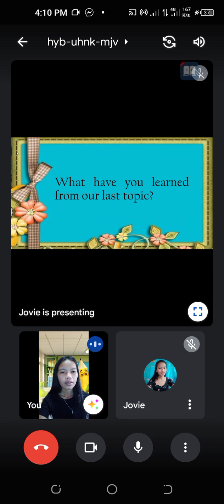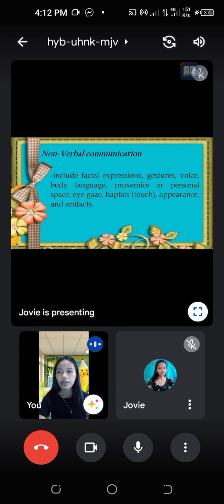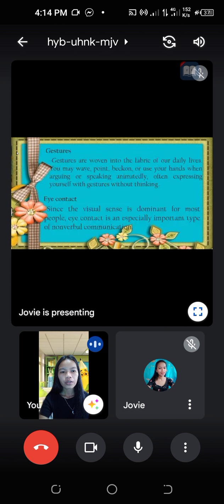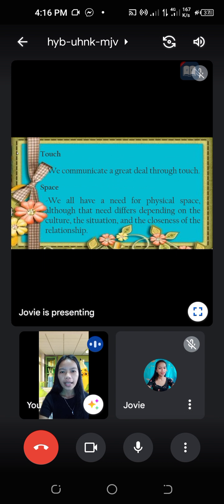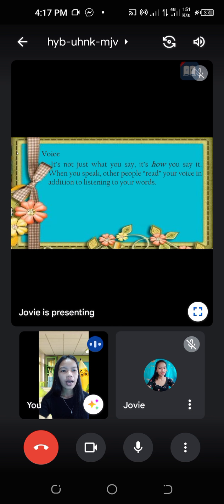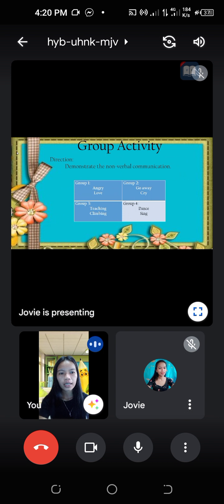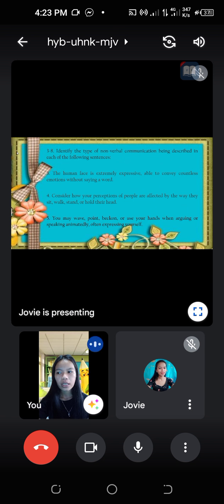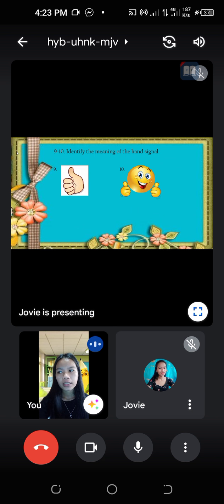Teaching demonstration in Eng202